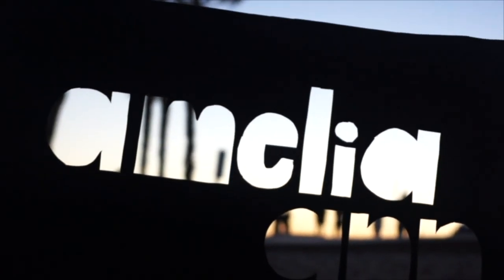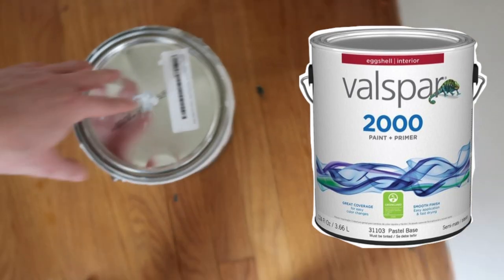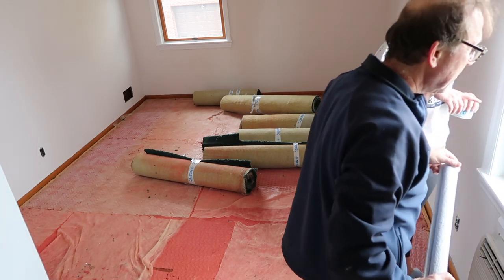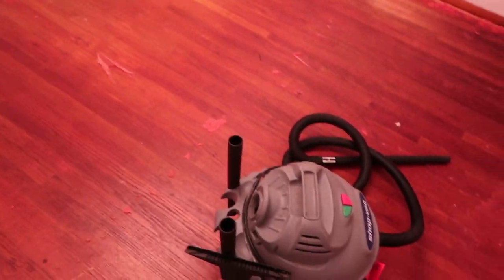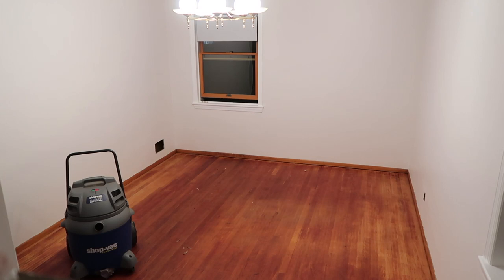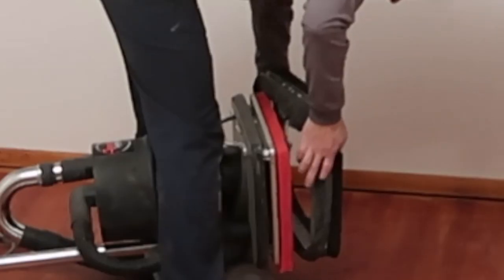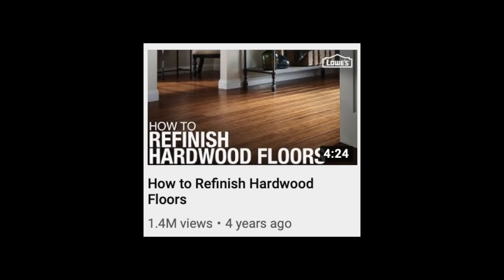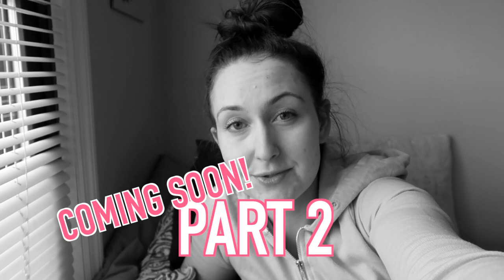THE ULTIMATE BEDROOM MAKEOVER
THE ULTIMATE BEDROOM MAKEOVER IS HERE Y'ALL... PART 2 COMING SOON

XOXO,
Amelia